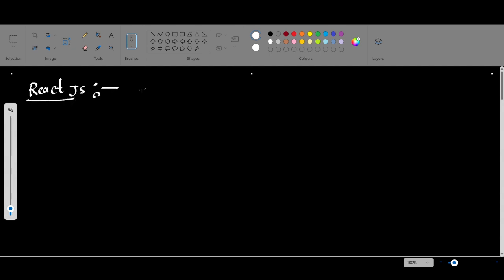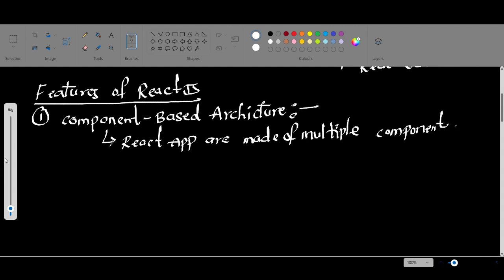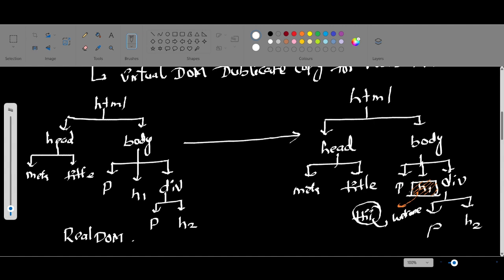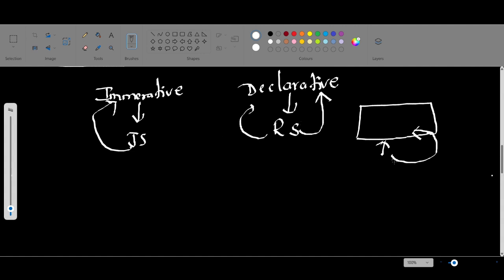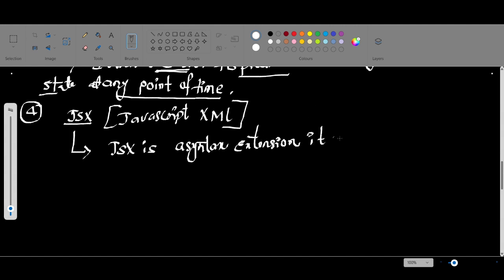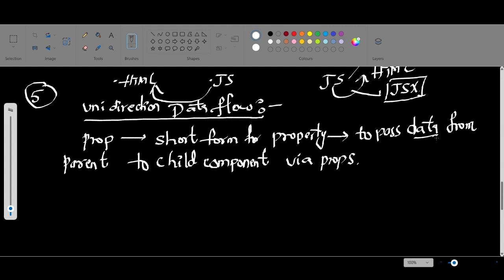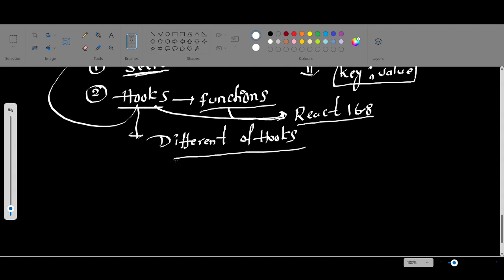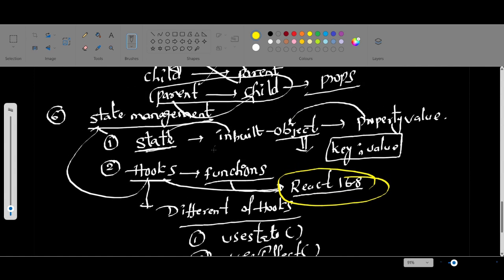React js Tutorial-02:What Is ReactJS? | ReactJS Tutorial For Beginners |Features of ReactJS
ReactJS Tutorial
React JS is an open-source JavaScript library that helps in building dynamic user interfaces for one-page applications. It handles the view layer for web and mobile apps and also allows developers to create reusable UI components. React is the most popular front-end JavaScript library in the field of web development. It is used by large, established companies and newly-minted startups alike (Netflix, Airbnb, Instagram, and the New York Times, to name a few). React brings many advantages to the table, making it a better choice than other frameworks like Angular.js.